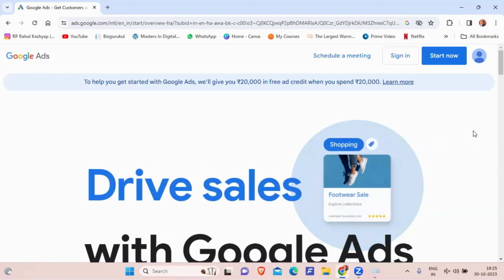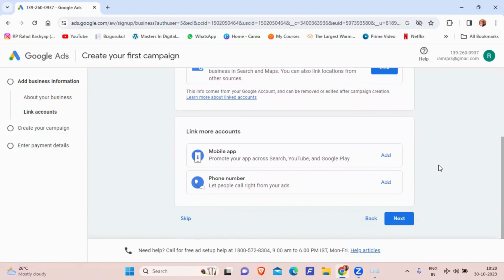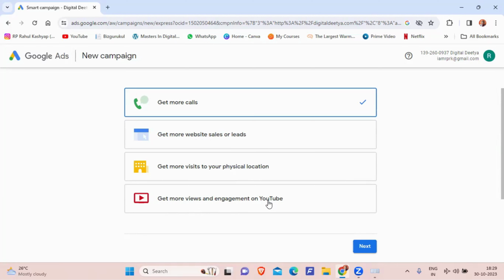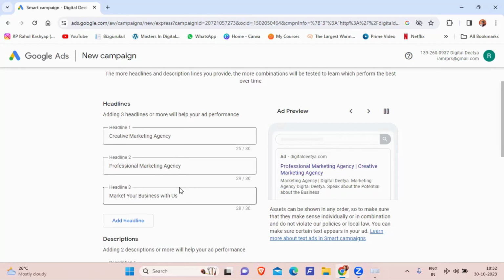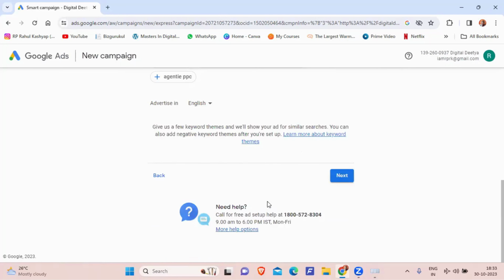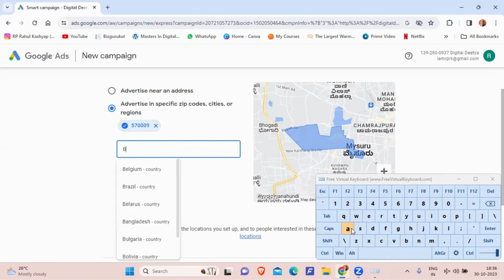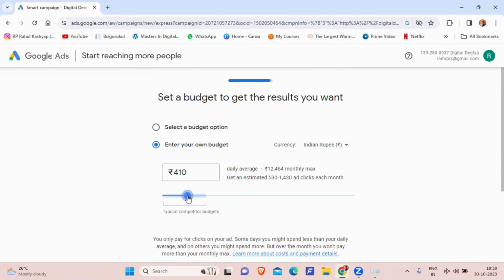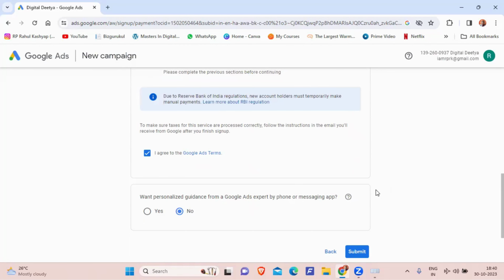Google AdSense: How to give your first Ad? | Explained by Rajni Prasanna Rahul Kashyap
In this video I have explained how to give Search Ads with a Google AdSense account?